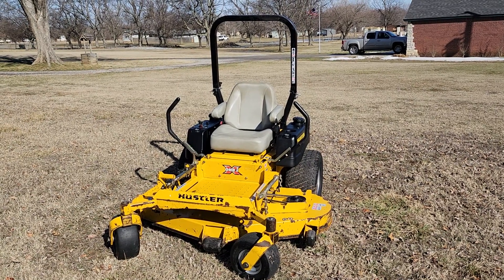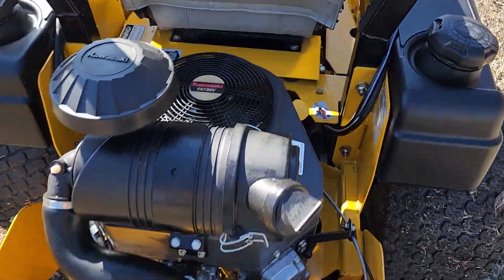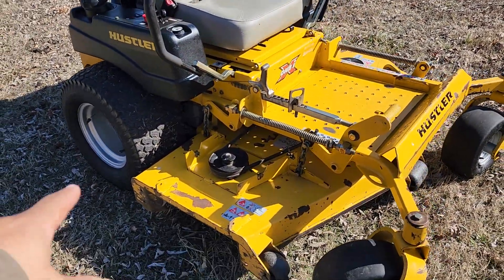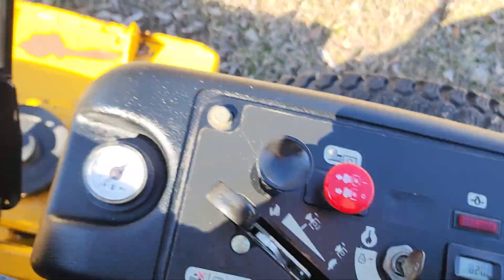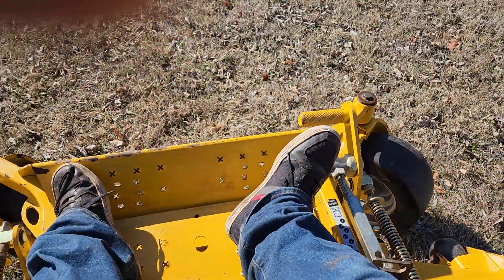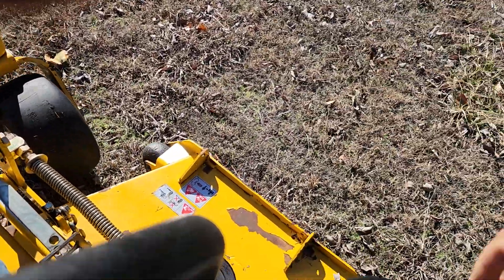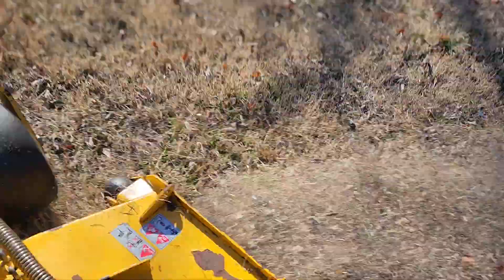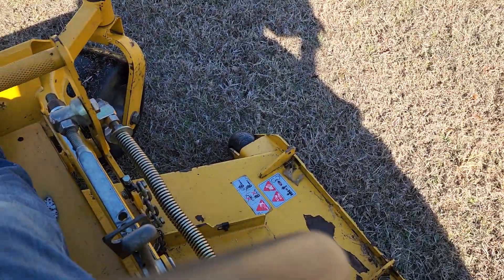60 Inch Hustler X-ONE Commercial Grade Zero Turn Riding Lawn Mower